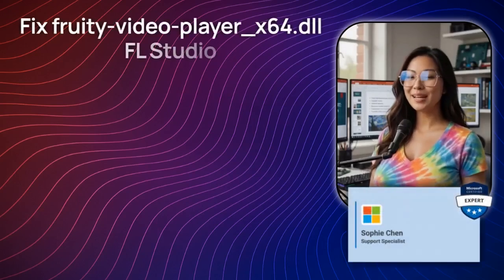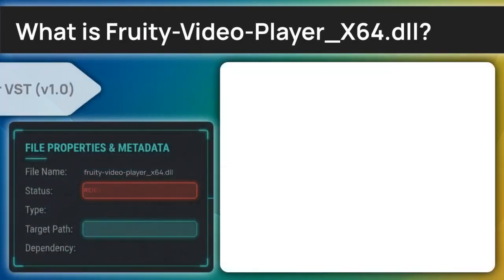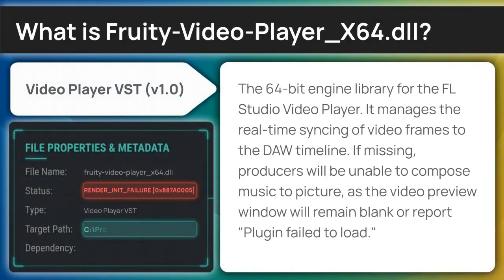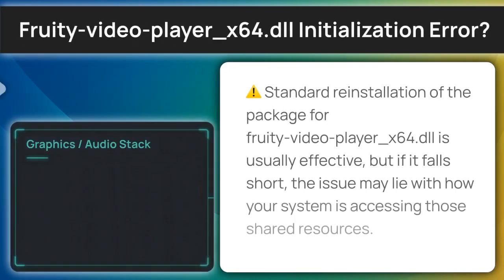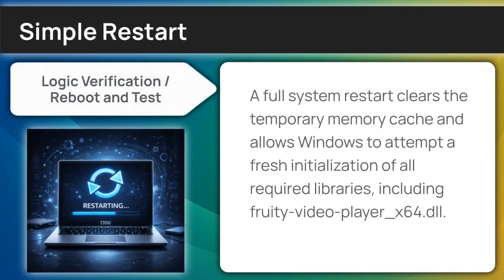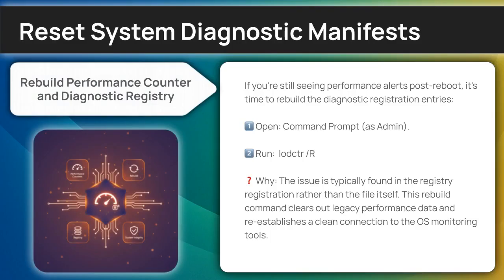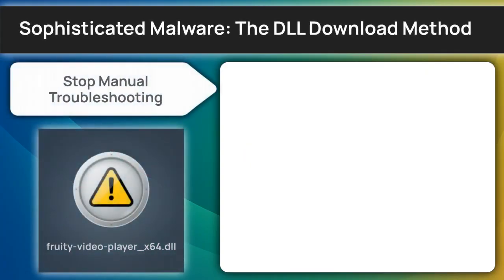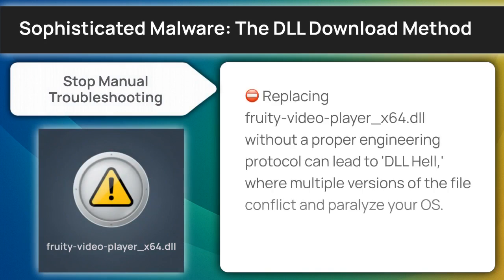Fix fruity-video-player_x64.dll FL Studio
Are you wondering why you are getting Fruity-video-player_x64.dll errors? Essentially, Fruity-video-player_x64.dll is a Dynamic Link Library that allows Image-Line to perform its primary functions. When the file is missing, it’s often due to installation or configuration issues that prevented the component from being properly installed.

What is Fruity-Video-Player_X64.dll? The 64-bit engine library for the FL Studio Video Player. It manages the real-time syncing of video frames to the DAW timeline. If missing, producers will be unable to compose music to picture, as the video preview window will remain blank or report "Plugin failed to load."

Fruity-video-player_x64.dll is a Multimedia Video Library DLL that depends on the Video Player VST framework in Image-Line. I’ll walk through standard troubleshooting steps that may help restore normal operation.

▶ In this guide, you’ll see:

- Review the fruity-video-player_x64.dll documentation
- Safe DLL download practices
- Reviewing the fruity-video-player_x64.dll dependency list

Timestamps:

00:00 - Briefing
00:19 - Check fruity-video-player_x64.dll file information and properties
00:43 - Fixing dependency problems associated with fruity-video-player_x64.dll
01:08 - Completing a standard system restart
01:28 - Sync Runtime Library Dependencies
02:06 - Notes on third-party components